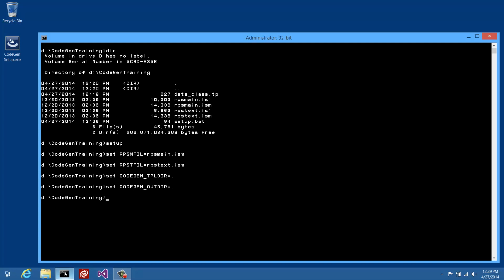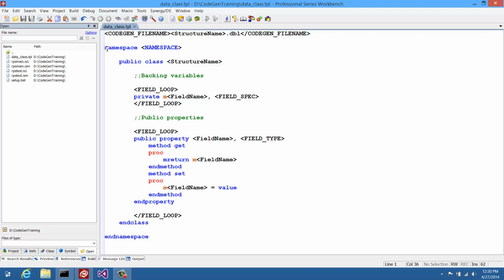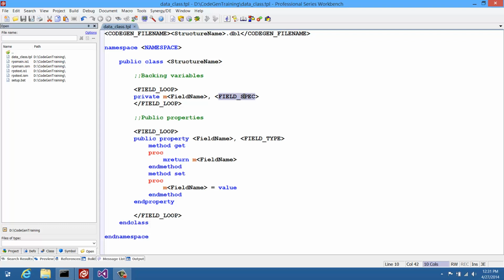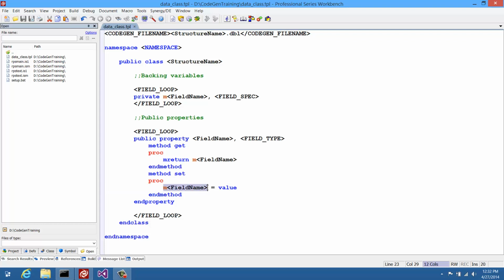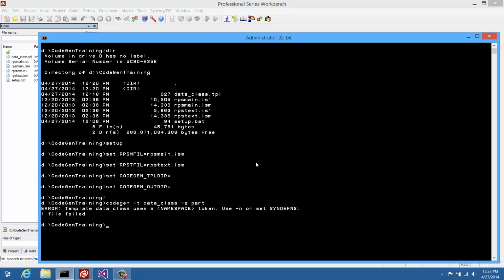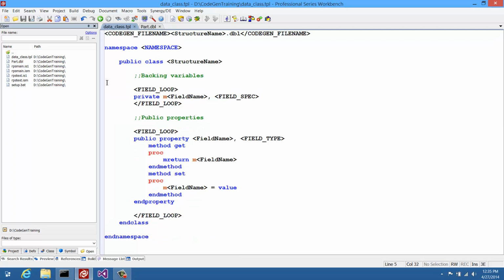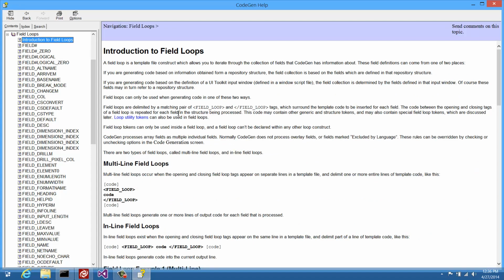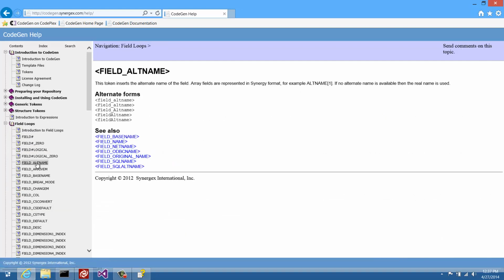Introduction to Field Loops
This video explains the basic principles of using CodeGen field loops to iterate through the fields that are within the structure that you are processing.